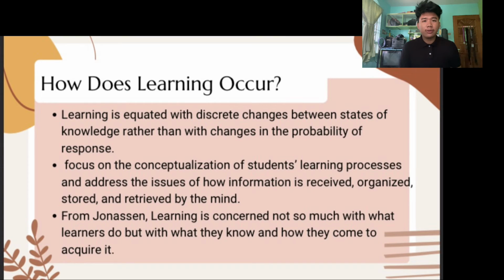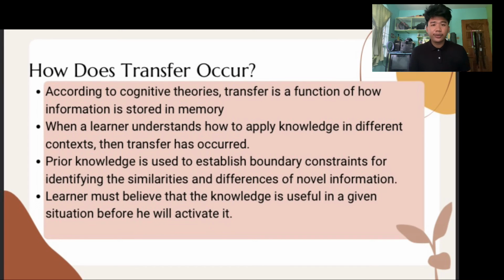EDUC 103 (Report)